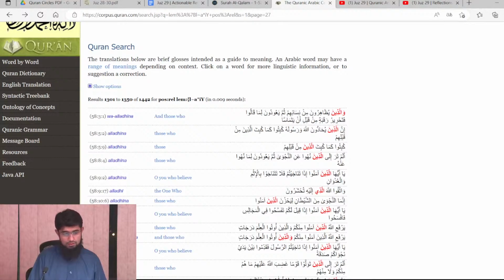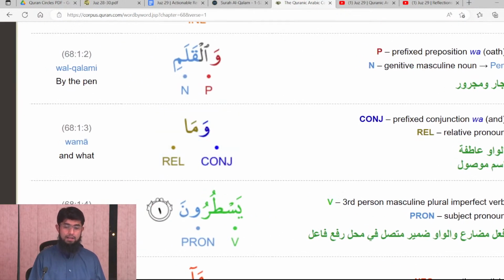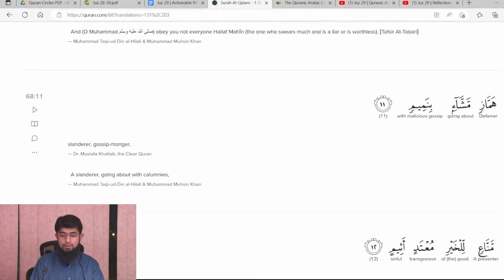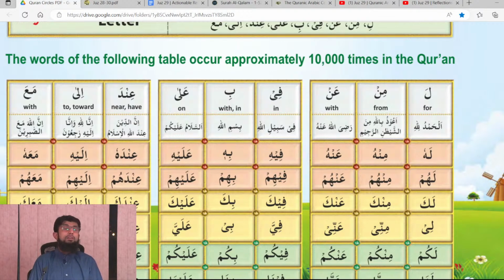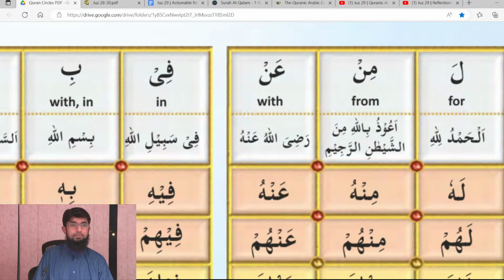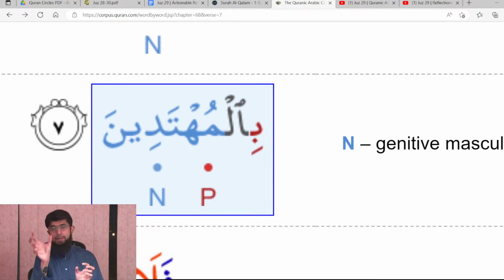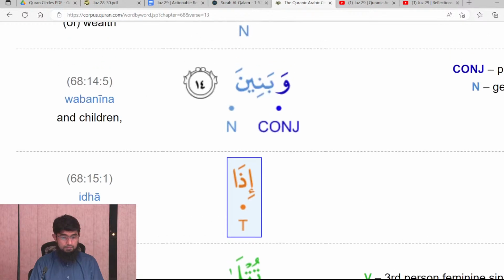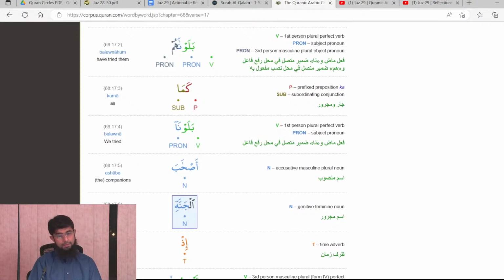06 | Quranic Arabic | Verbs | Details of State Of Nouns | AlQalam | Juz 29 | 68:01-16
PDF, Reflection Doc & Slides Folder

- Tafsir - shaikh sa'di - purchase / google online for pdf